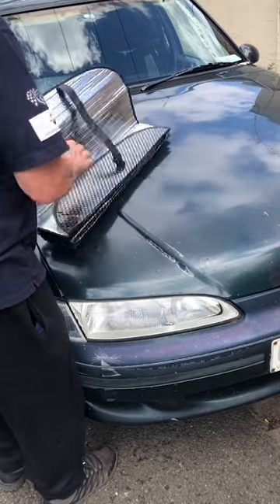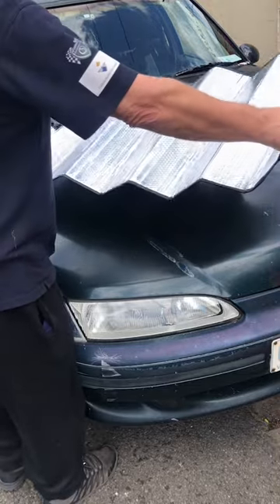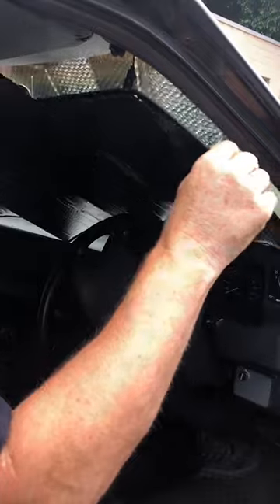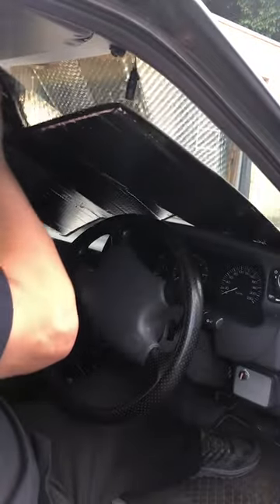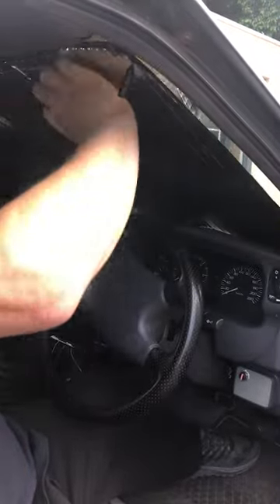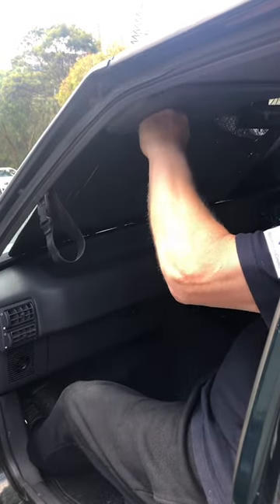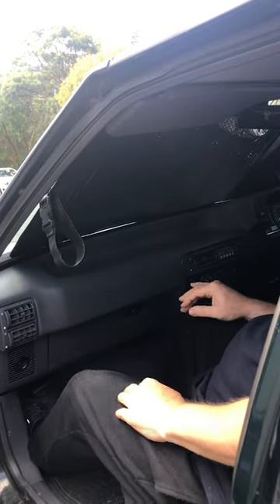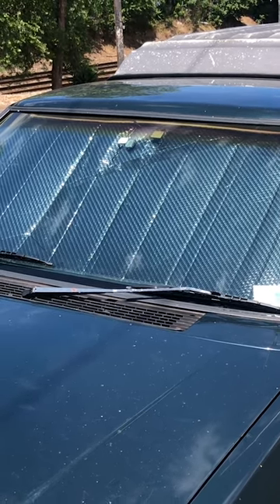How To Install a Car Sunshade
Tired of burning your hands on your steering wheel every time a sunny day comes around? A car sunshade is the simplest solution and has the added benefit of protecting your interior from UV rays that can damage and discolour interior components.